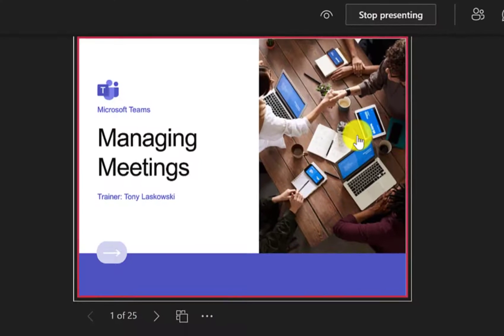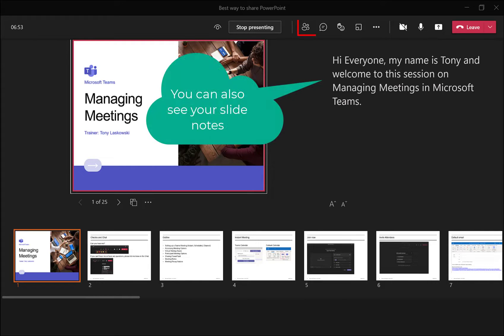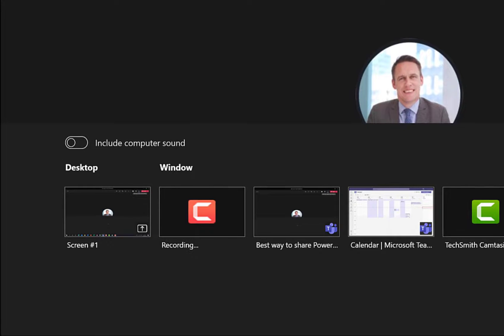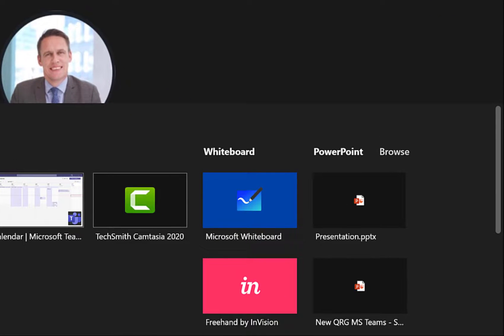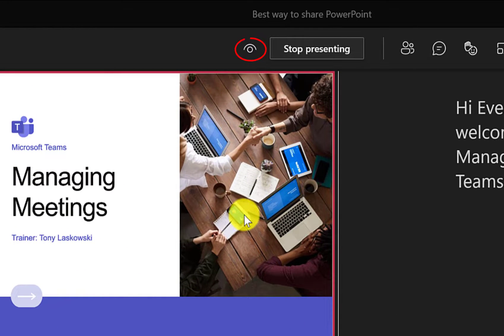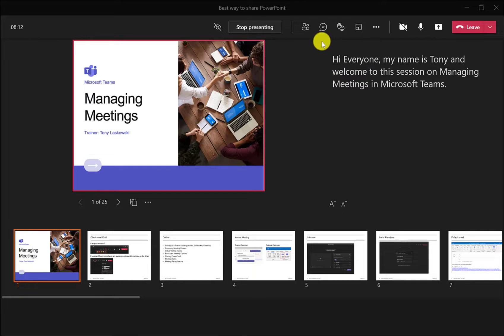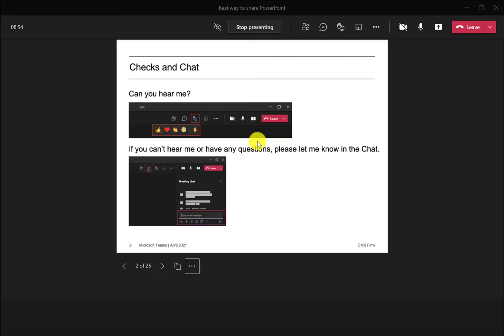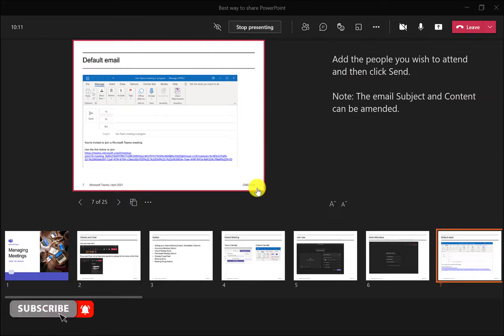How to share PowerPoint Slides in Microsoft Teams | Recommended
Learn how to share PowerPoint Slides in Microsoft Teams the correct way. There are different ways to present your PowerPoint slides in a Teams meeting. In this video, I will show you the best way to share your PowerPoint Presentation. With this new feature you will be able to present with your notes and see the slide deck, whilst your audience will only see the main slide. You will also have full visibility of Teams so you can access Meeting Chat, view Participants and any other features.

🕸 Discover More!